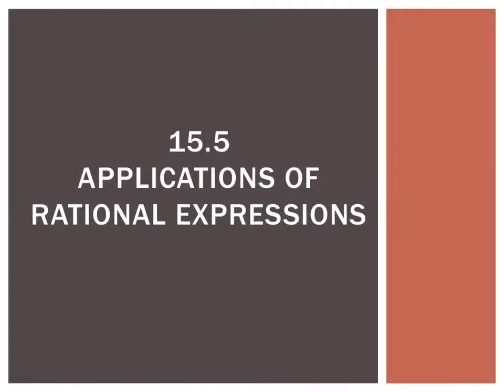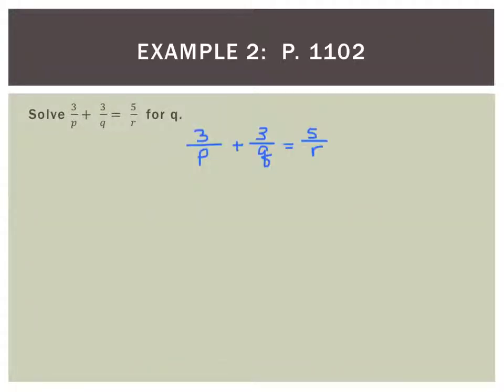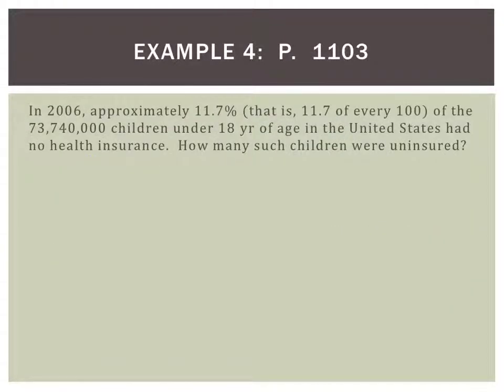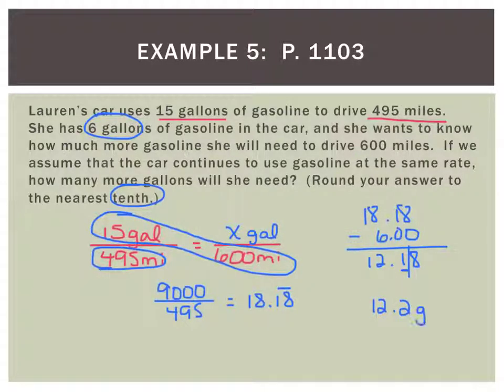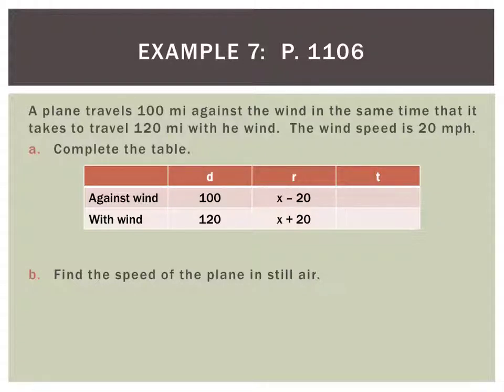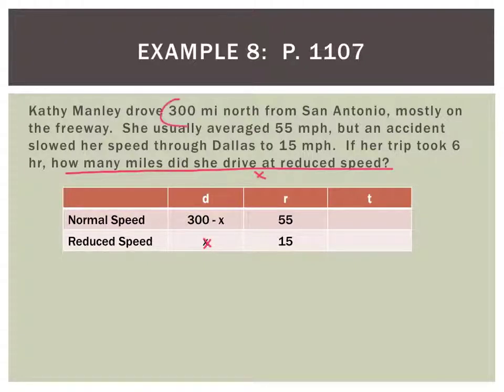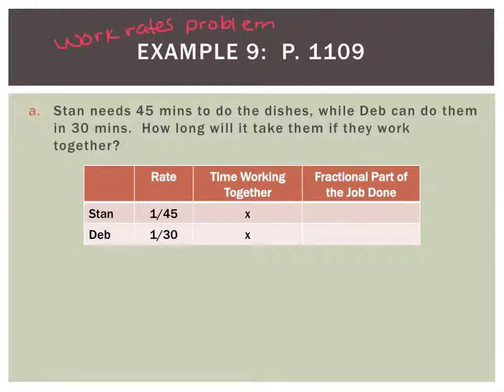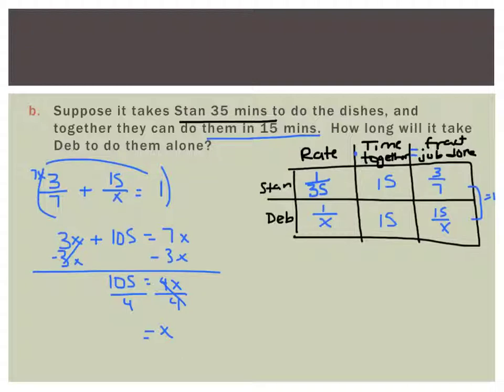LSCS Montgomery M310 Lesson 15.5